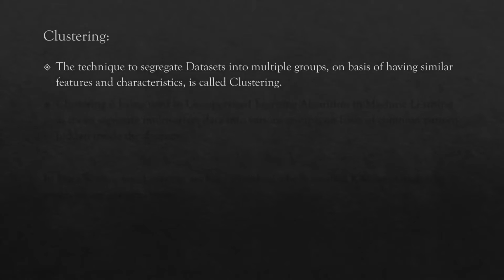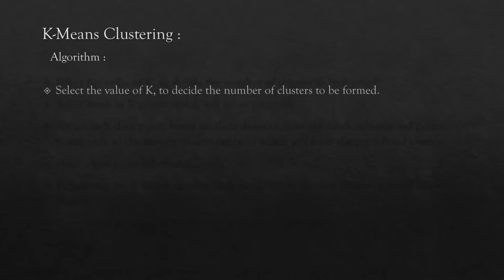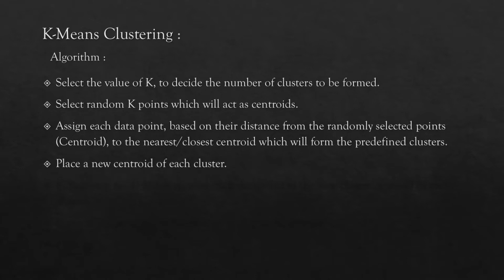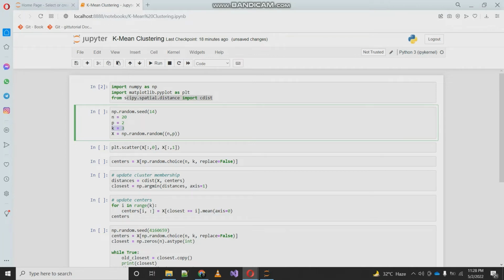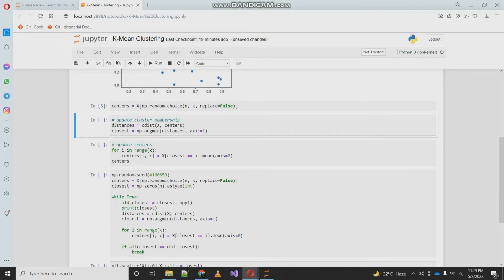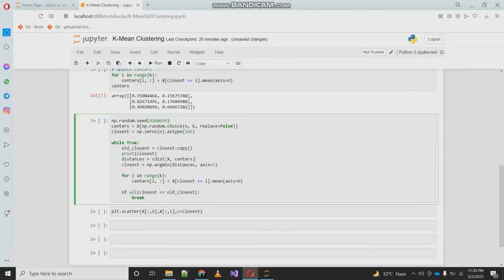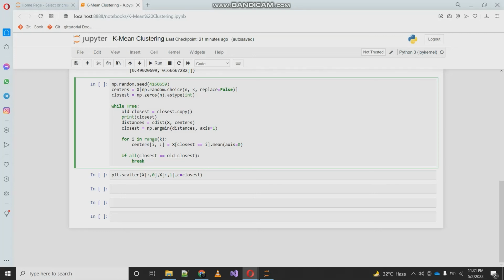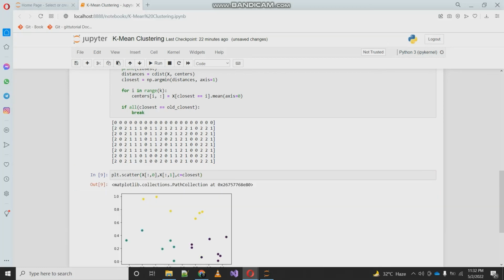K-Mean Clustering in Python from Scratch